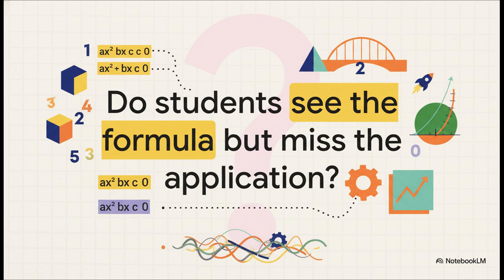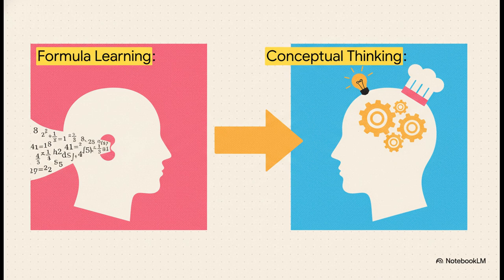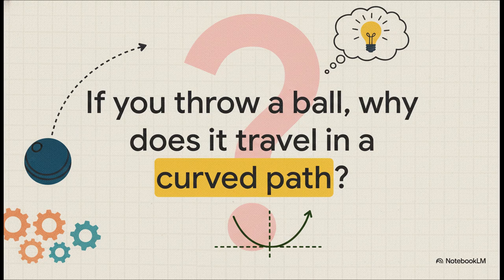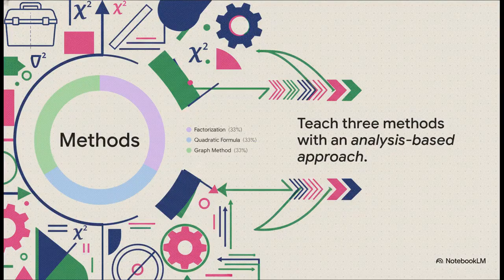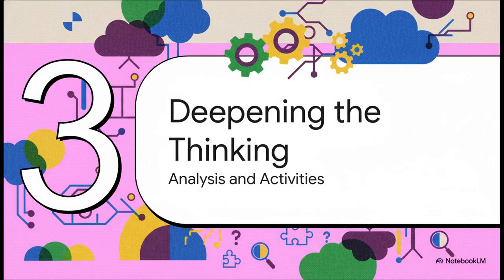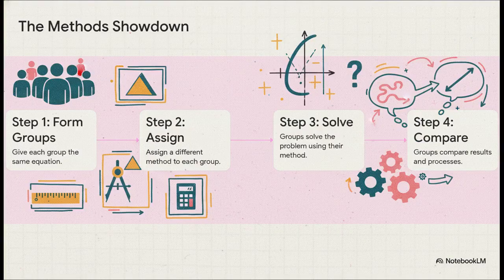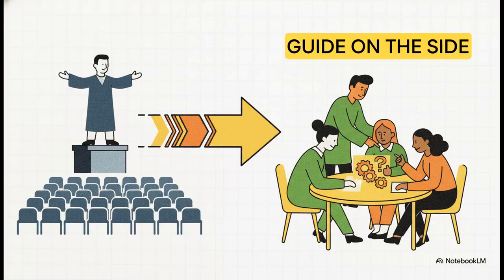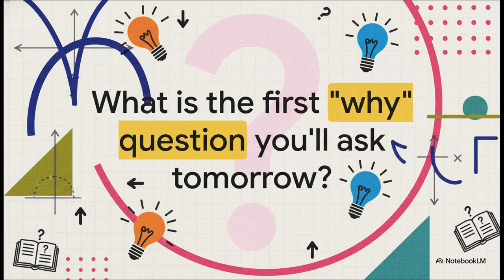Teaching Quadratic Equations.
Teaching Quadratic Equations for grade 10,  using HOT methodology .